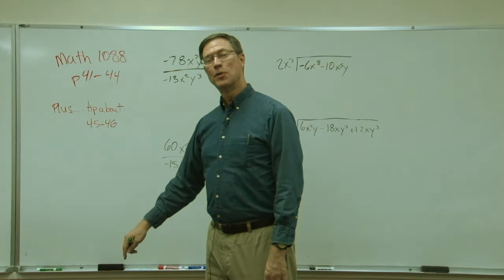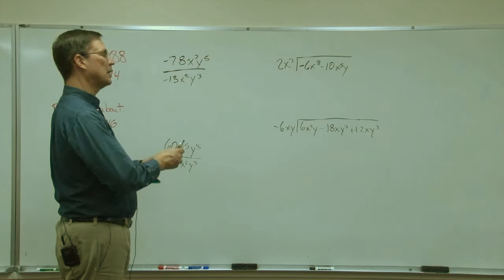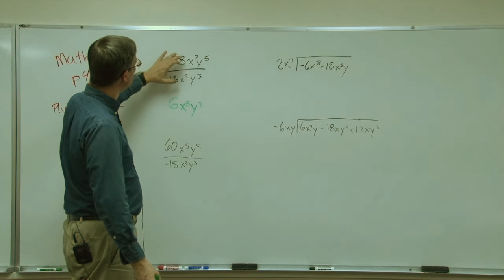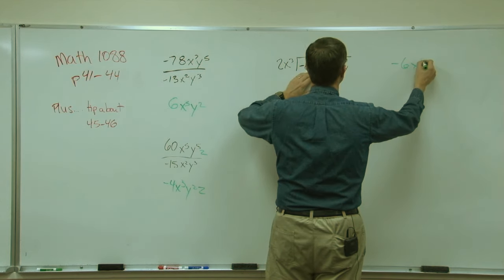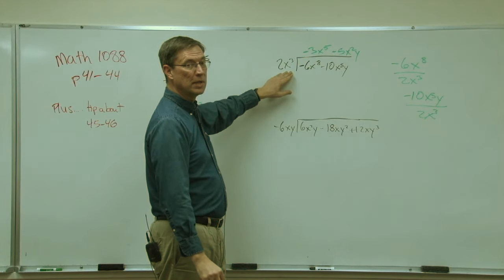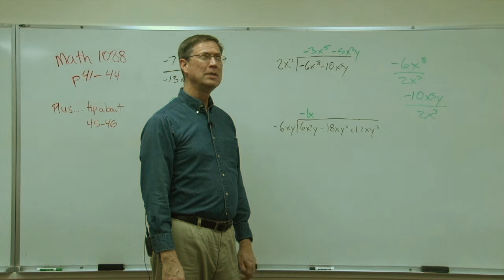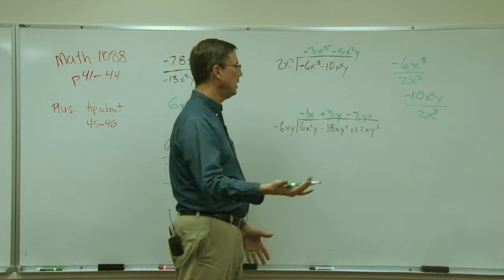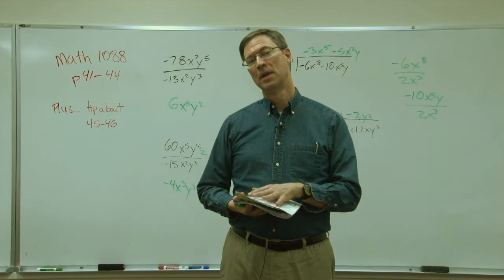Math 1088 p. 41-44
This lesson covers pages 41-44 and even 45-46 of PACE 1088